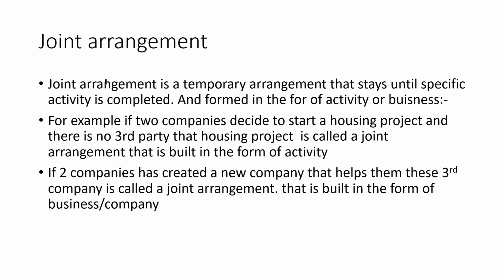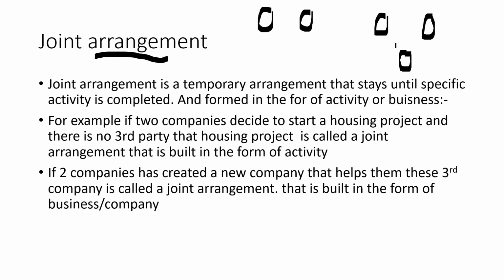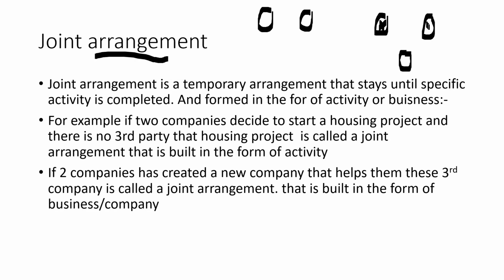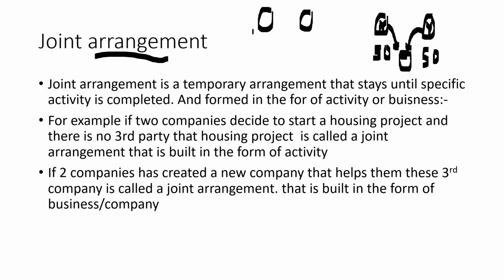Joint arrangement pt 3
0:00 advanced fianiacal accoutning for usa students
1%-20% ifrs 9 fair value method
20%-50% ias 28 and ifrs 11 equity method significant influence
If we have 50% and others 50% there is a joint control---ifrs 11 --- subsidiary/sister company
51%-100% ifrs 3&10 consolidation method -- control(a single companies ability to decide on relevant activities :note that I sied relevant not irrelevant decisions AKA decisions that are crucial for the companies profitability)
But for different reasons these rules might not work, -
   -  one could be the maximum amount permitted for 1 holder to buy the shares.     EX  - Lets say in x company there is a rule that saying no one should buy more that 5% share , in these case the person who bought 5% might have a significant influence with out having 20%-50% shares in the company.
 : if the company has a rule that in order to decide in a relevant activities the company should gate 75% of the share holders vote. one of the company had 60% of shares however we can not say it has a control even if iit has 51%-100% shares because these doesn’t exceed 75% so he can decide on its own .
So we can use the above %s to estimate the level of influence only in a situation where the level of influence is not given.

Joint arrangement is a temporary arrangement that stays until specific activity is completed. And formed in the for of activity or buisness:-
For example if two companies decide to start a housing project and there is no 3rd party that housing project  is called a joint arrangement that is built in the form of activity
If 2 companies has created a new company that helps them these 3rd company is called a joint arrangement. that is built in the form of business/company
Depending on the right to use and the obligation to pay
1 joint operation – if the parties has full right to use the asset of arrangement and full obligation to pay the arrangements liability(or all the arrangements asset and liability is the venturer's A & L as well.) and it include all joint activates and some joint businesses.
2 joint venture – if the parties/venturers has partial right(means if the arrngemnt buys machine some with venturer's money and some with a liablity and if venurers want back their contribution the machine will be sold and their money will be given to them so they don’t have the right on the whole asset unlike the joint operation)  to use the asset(the potion that doesn’t come by the liability)of the arrangement and no obligation to pay the arrangements liability……so the assets is the arrangements asset and the liability is the arrangements liability not the venturers liability.
Some useful criteria's to classify  arrangement1 establishment criteria – if the arrangement is established as an activity by default it is joint operations because an activity(ex- housing – the work) can not by it self liable for the arraignments liability. So all arrangements liability and asset is the venturers L & A. However if the establishment is business/company we need additional criteria
2 is the business/company has legal existence (mean the government looks the company differently from the parties that forms it/limited liability) its venture
3 if there is contractual agreement with the parties to share all the asset and lability of the arrangement business/company it is still; joint operation, even if it has legal existence(separation of parties from the business from the legal/government perspective)
4 by looking different facts to determine whether the company is dependent or independent, if the information given to as shows dependence(we call it joint operation) or if it shows independent(we can call it joint venture)
Because when venturers' start invest in venture the asset will be the ventures asset from being the venturers asset
But when operators start to invest in operation the asset is still their asset Ruther than the operations asset
The accounting treatment we will learn here does only care about the venturers entry only (not about ventures/arrengments)
The accounting treatment for used for joint venture is ias 28(equity method) that says the Initial investment on the stock are recorded at cost(cost + related costs) rather than the fair value of the stock .
The accounting treatment for is used for joint opration is
The accounting treatment for used for joint is
The venturers will also record any income/loss what the venture gates in the proportion of their percentage.Traansaction 6: investment 660000  when it is not a legal entity
                                  liablity
Income from investment